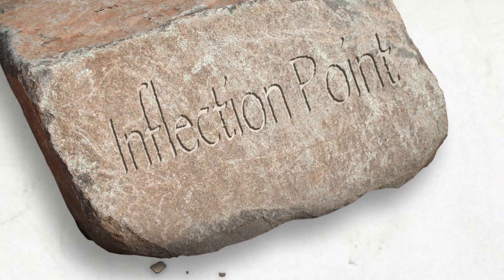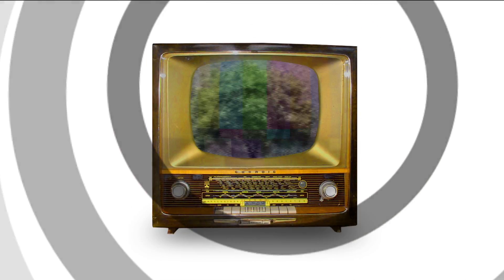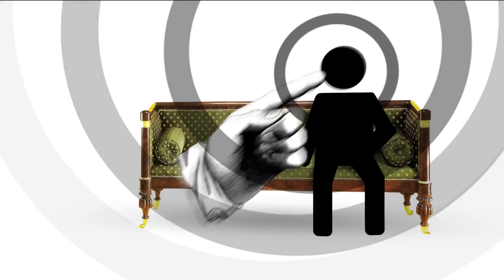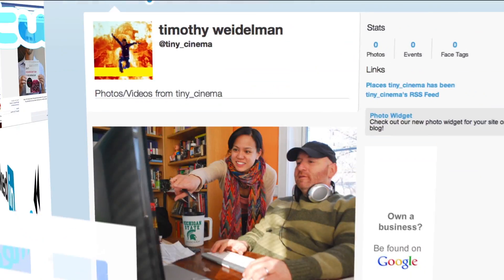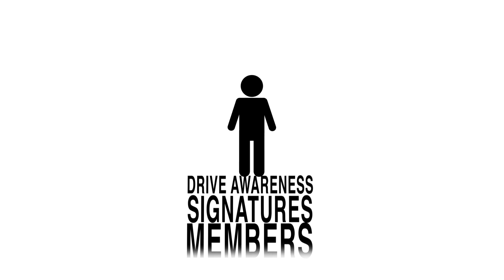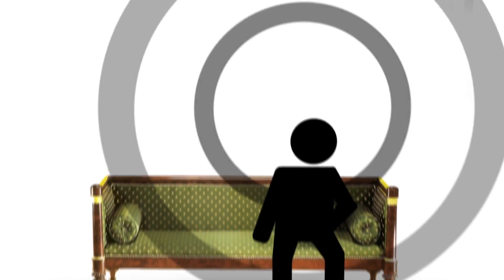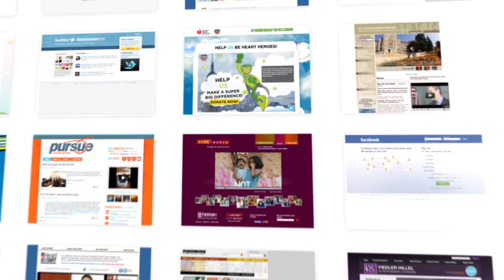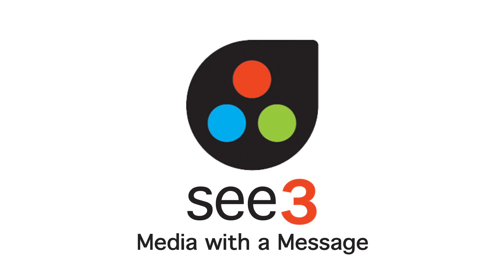See3 In 59 Seconds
See3 works with nonprofits and social causes to engage and activate people. We develop strategies and create media to deliver on goals like fundraising, advocacy, awareness, recruitment and more.

Our mission is to help nonprofits, foundation, associations and social causes to win online and beyond. Visit See3.com to learn about how we can help create more impact for your cause.